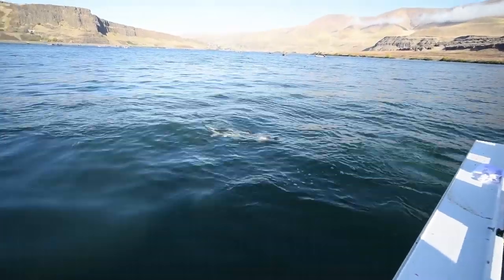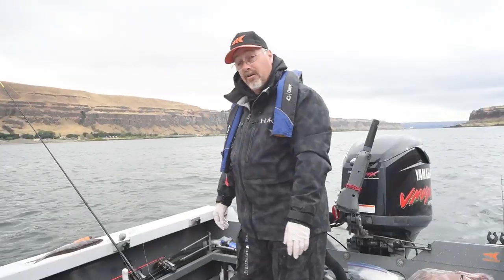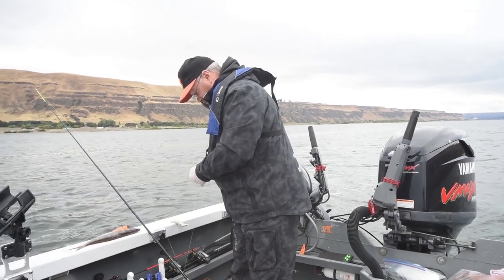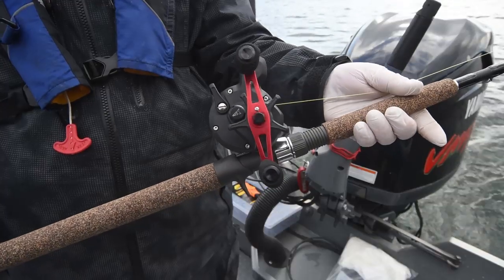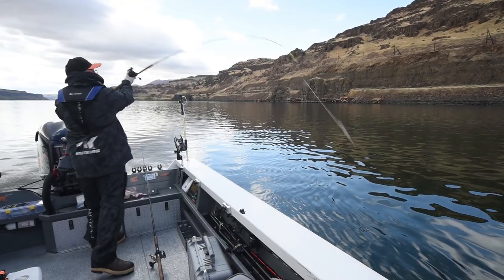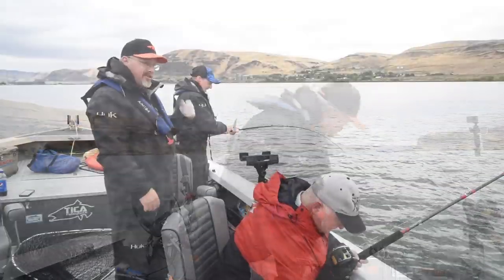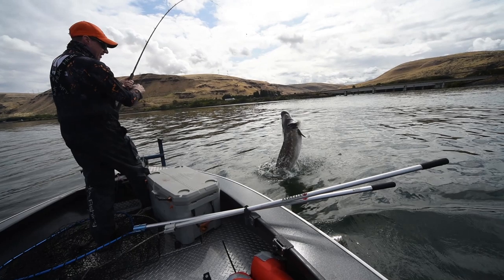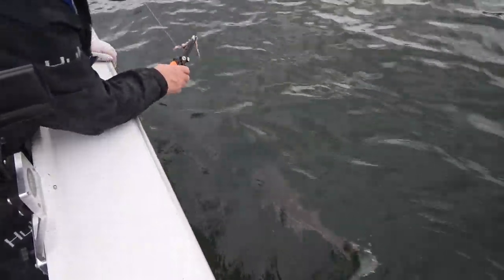HOW TO FISH FOR GIANT STURGEON - Sturgeon Fishing On The Columbia River With KastKing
In this KastKing educational video learn how to fish for sturgeon. Pro fishing guide Bruce Warren, owner of Fishing For Fun Guide Service talks about what bait to use for sturgeon. Here he is fishing with roll mop herring, a type of pickled herring and is using a KastKing KatTech fishing rod and shows how great they work on any type of big game fish including sturgeon. Watch how well it casts a 10 ounce sinker. That much weight is need to keep the bait on the bottom in the currents of the Columbia River near the Dalles, Oregon. Bruce is using a smaller size 10 KastKing ReKon line counter fishing reel. Listen to what he has to say about sturgeon fishing and how big sturgeon get.

For More Information About Sturgeon and Sturgeon Fishing

Watch this KastKing fishing video - VIDEO INTERVIEW With STURGEON CHARTER FISHING CAPTAIN - John Kruse of Northwestern Outdoors Radio interviews KastKing Pro Guide, charter fishing captain, Bruce Warren while sturgeon fishing on the Columbia River. Bruce talks about how to fish for sturgeon, where sturgeon live, the habits and life of white sturgeon, can you eat sturgeon, and slot limits for this ancient fish that grow to over 10 feet long.